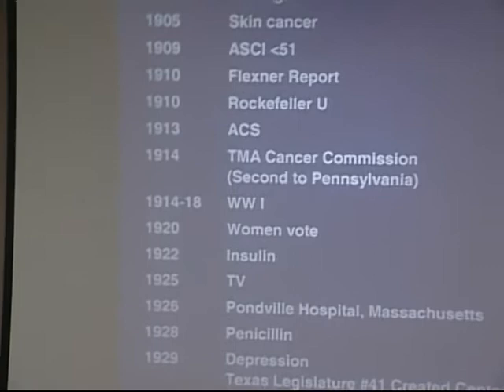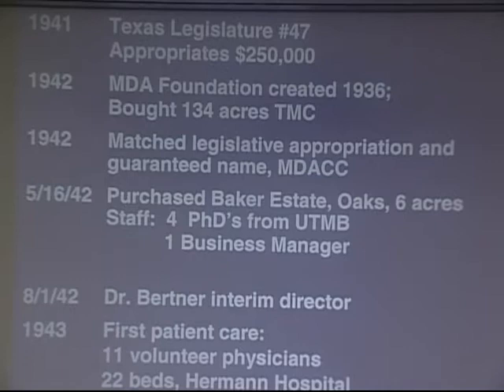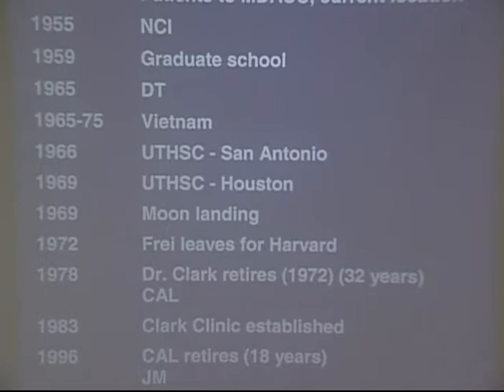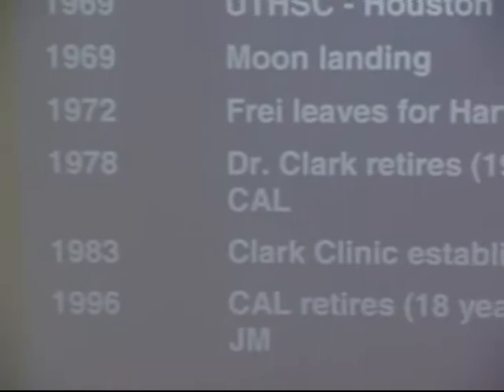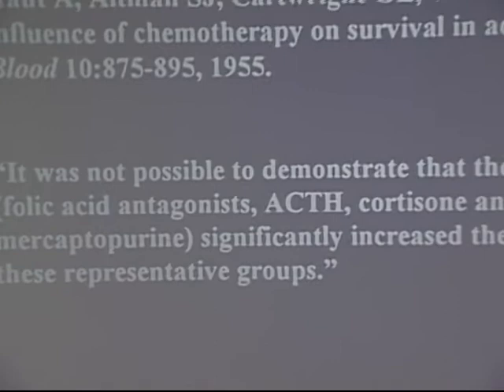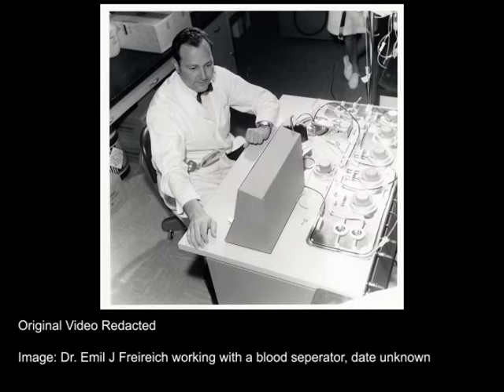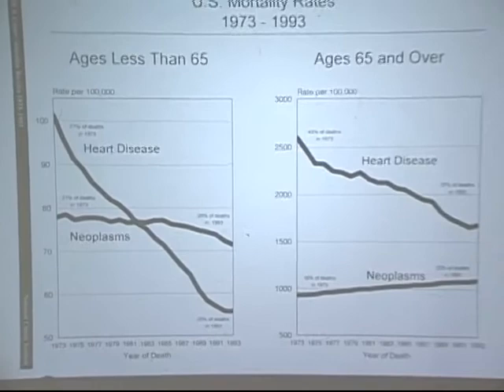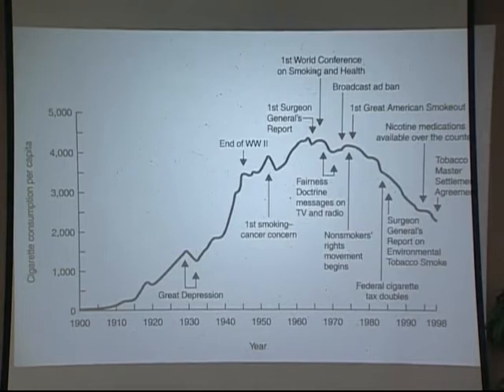The History of MD Anderson Cancer Center, July 12, 2004 by Emil J Freireich, MD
Chapters:

00:02 - MD Anderson Fellows Core Curriculum Information and Introduction of Dr. Freireich

03:56 - Cancer Research History Prior to MD Anderson Cancer Research and Treatment Hospital

10:18 - MD Anderson Cancer Research and Treatment Hospital Origins

16:00 - Dr. Freireich’s Early Career and US Cancer Research Evolution

33:23 - Dr. Freireich’s Research on the Use of Chemotherapy for Cancer Treatment

46:40 - General and Cancer Life Expectancy Statistics, and the Future of Cancer Research

56:02 - Question and Answer